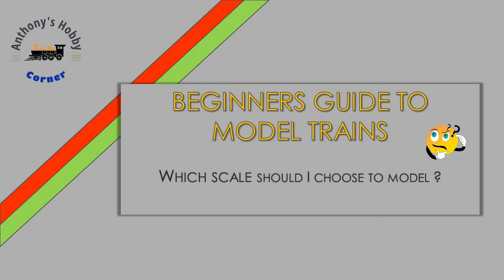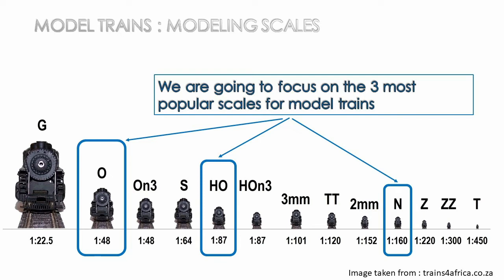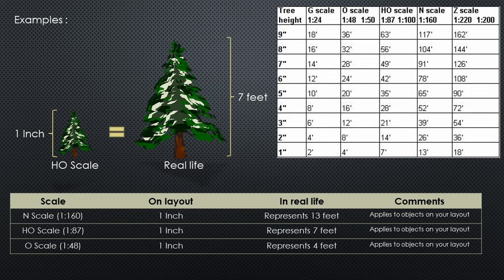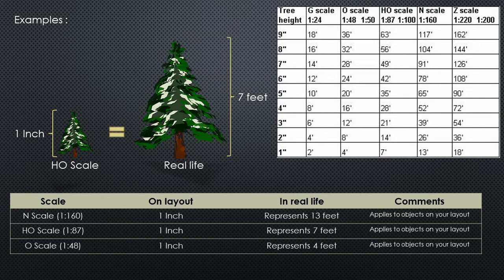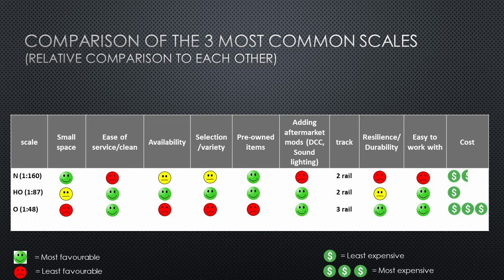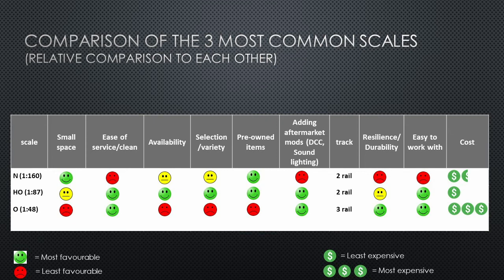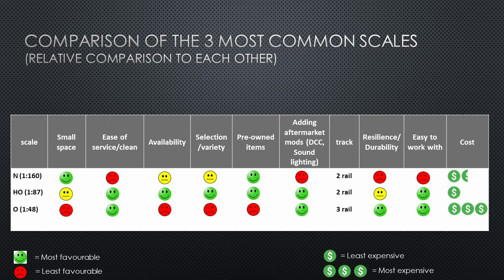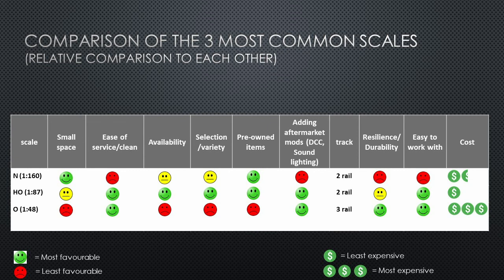Beginners Guide to Model Trains- Choosing a scale that's right for you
This video is focused on helping beginners to the hobby in making that crucial decision in deciding which scale to model.  Choosing a scale is one of the most important decision that one has to make when getting into the hobby . This video is designed to help in making that decision . Thank you - Regards, Anthony .